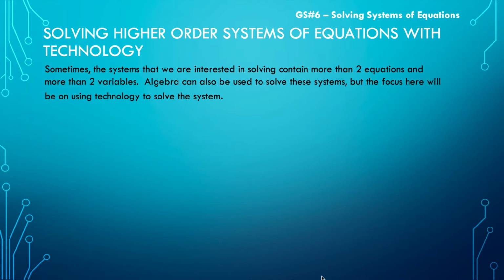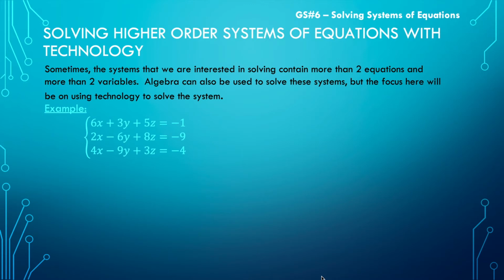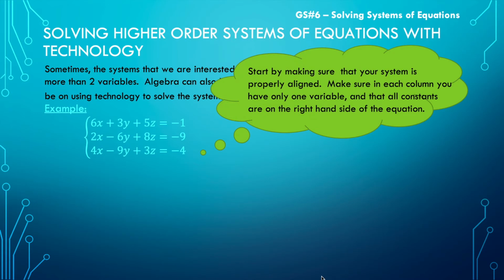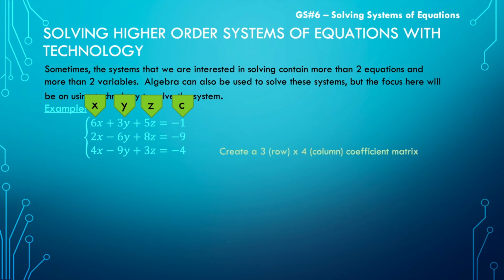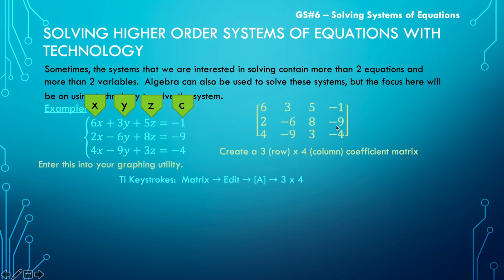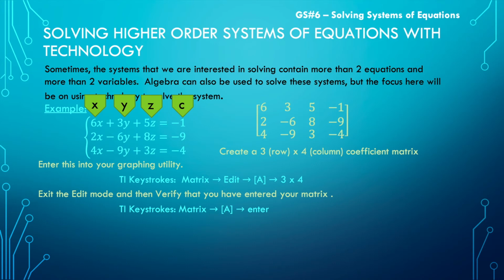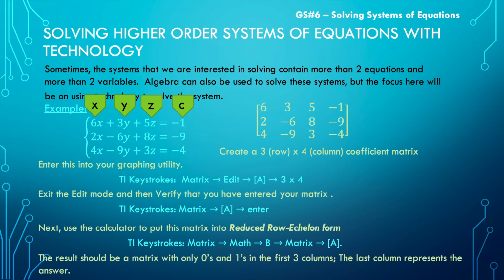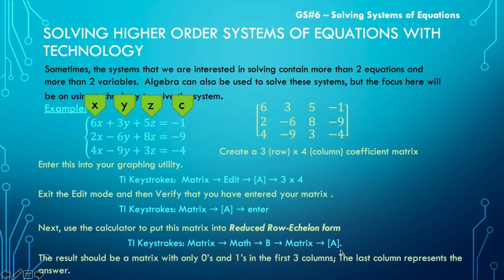Solving Linear Systems using Technology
Using a TI-84 to solve higher level systems of linear equations (RREF Matrices)